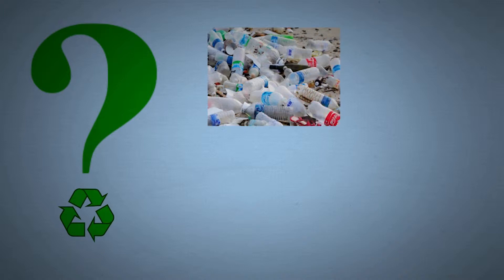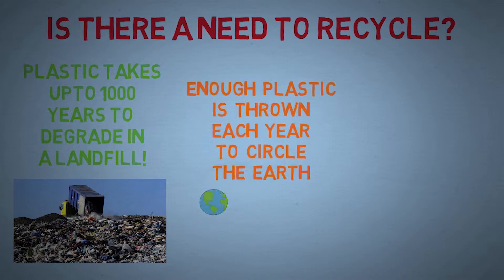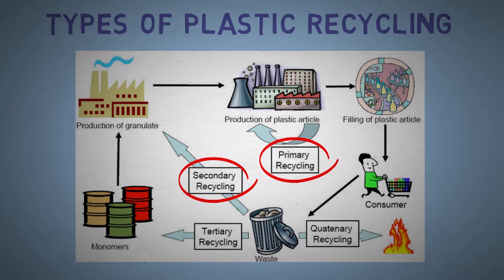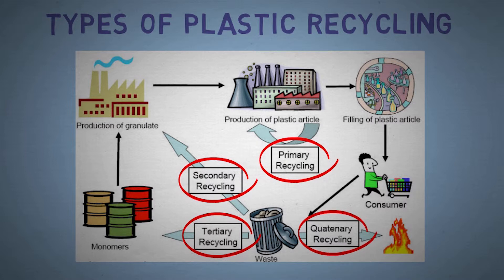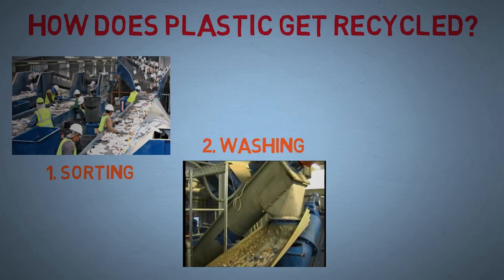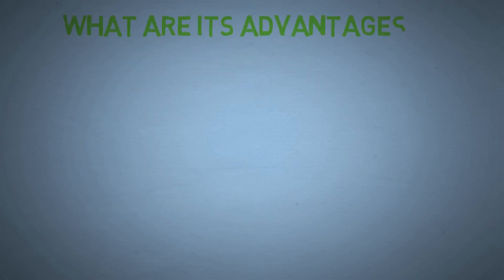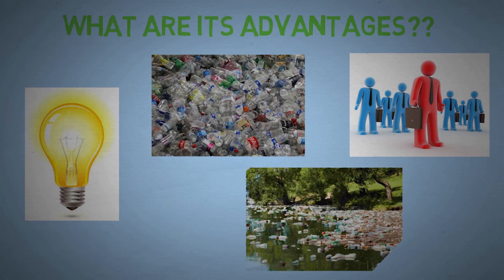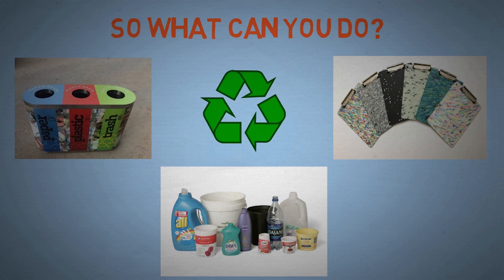How Plastic is Recycled? | Plastic Series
Our third video in the series of Plastic. Here you will get to know about the ways and  process behind the recycling of Plastic.
Author: Devak Sinha